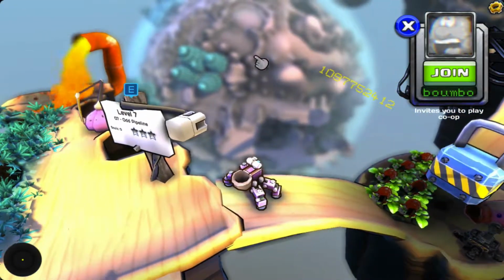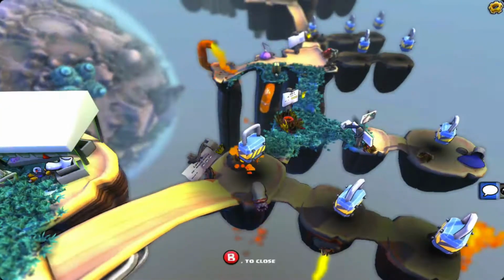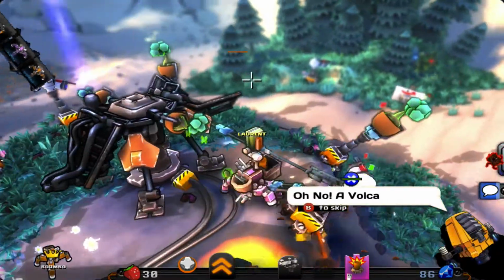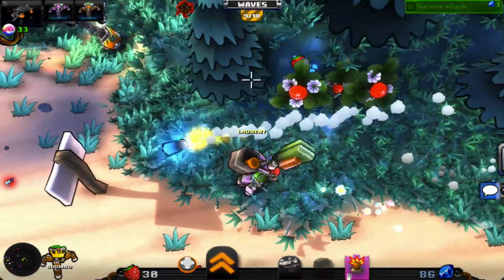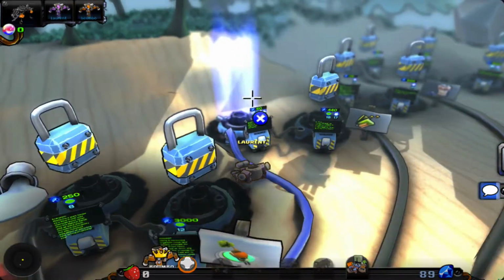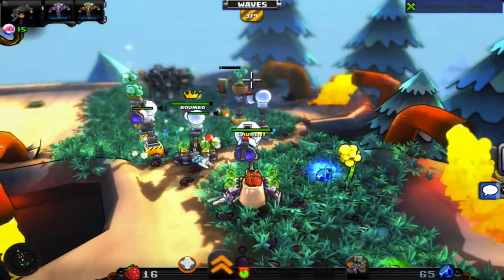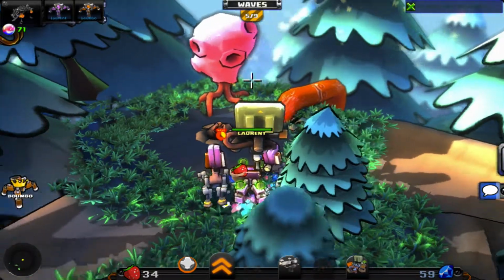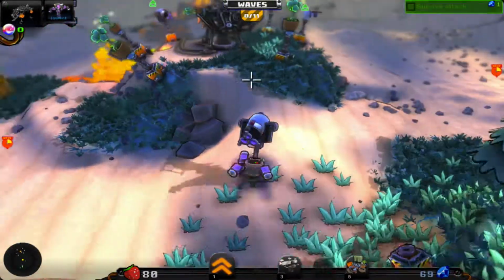We play McDROID with Boumbo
We start with the basic controls and then Boumbo (one of McDROID beta fans) invites us to play co-op